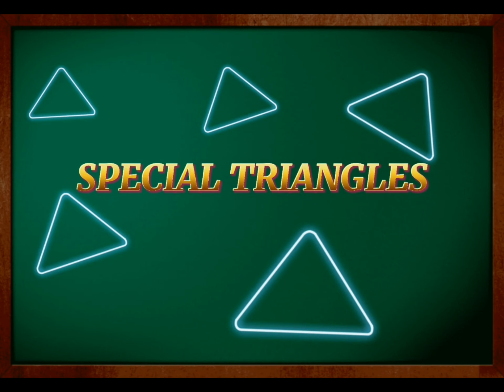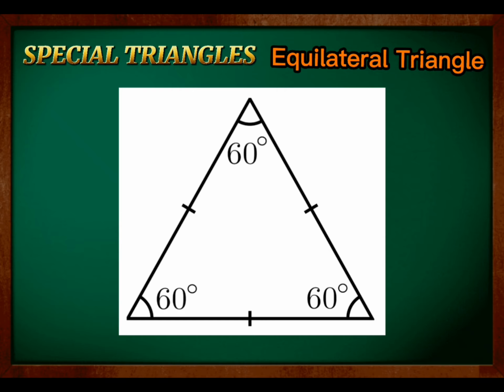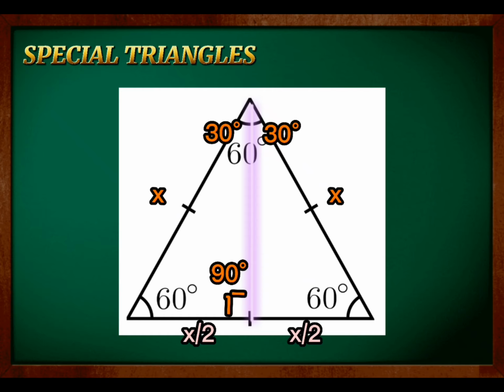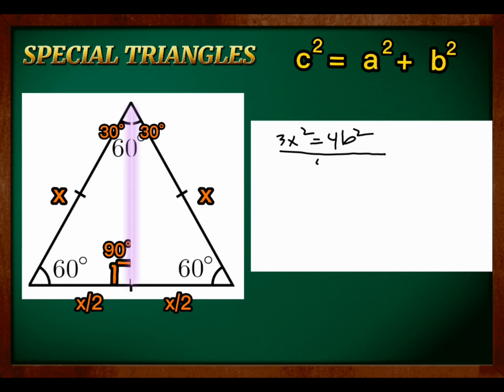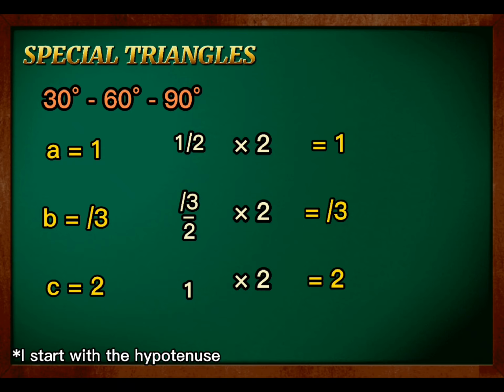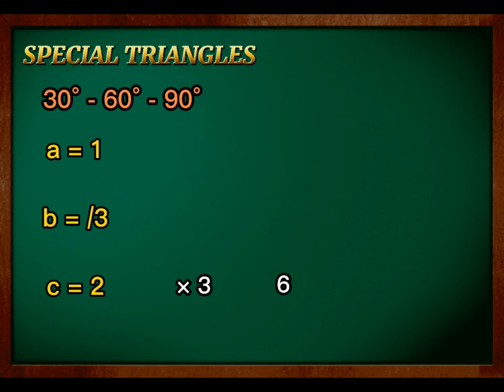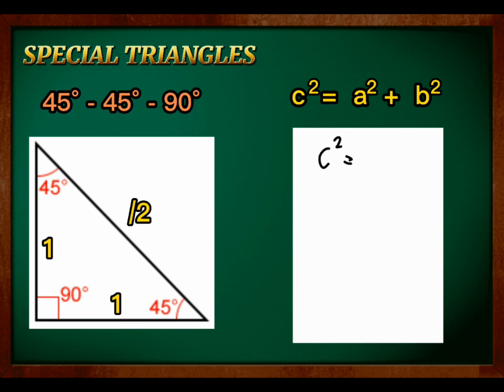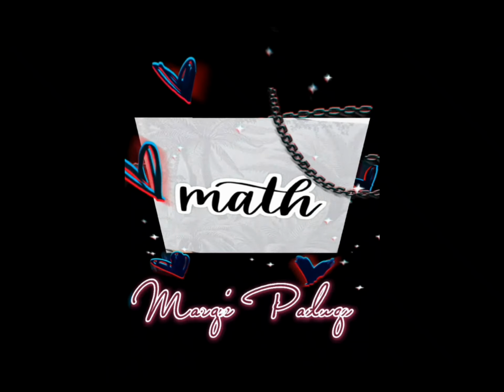Special Triangles - 30-60-90 & 45-45-90